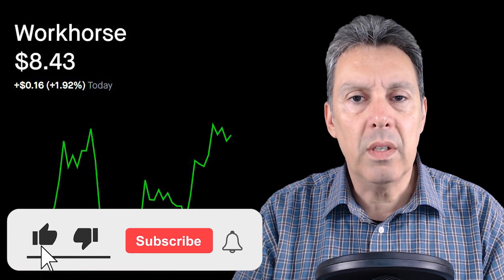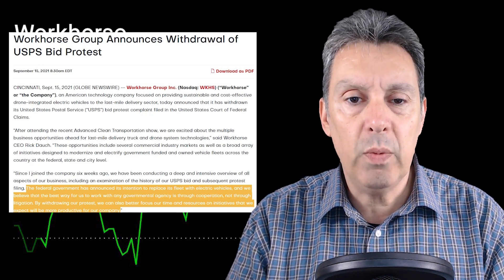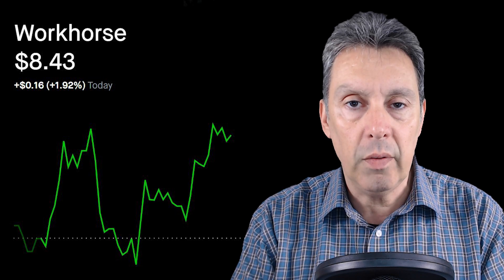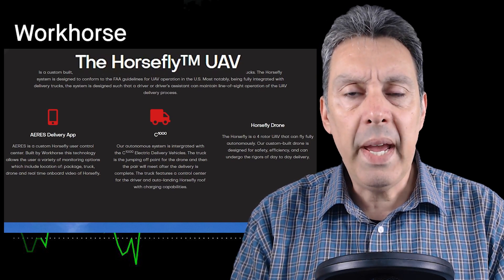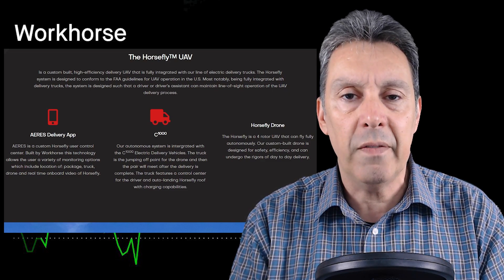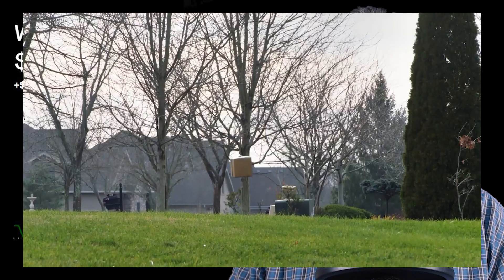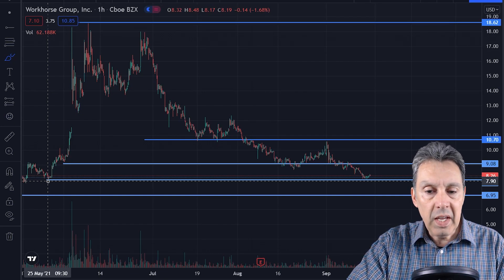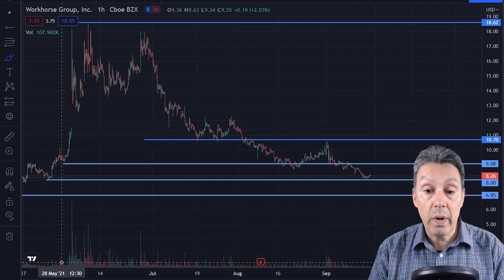$WKHS is about to CHANGE THE GAME!? | Major Business Update | 2x in 2022?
$WKHS Workhorse (wkhs) is getting set up to be a major player in the last mile delivery game.  In this video, we go over a section of their business I have not yet talked about, as well as going over some recent news, and giving my price predictions in a chart analysis.  I won’t keep DRONING on in this description, let’s get to the video.

Conduct your own due diligence before making ANY investment decisions, I am NOT a financial advisor.   I REPEAT!  NOT a financial advisor.

Use my WeBull link for two free stocks (worth up to $1400)

Chapters
0:00 Intro
0:47 Cooperation, Not Litigation
5:39 Interesting New Tech
9:52 Chart Analysis/Prediction